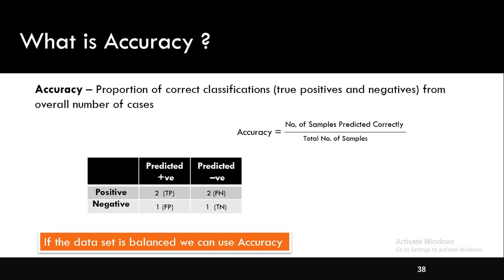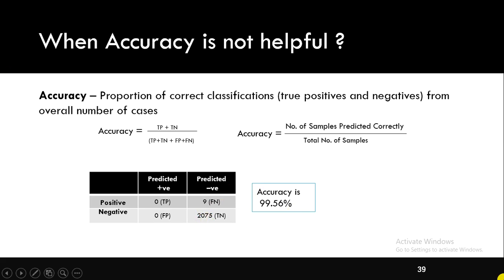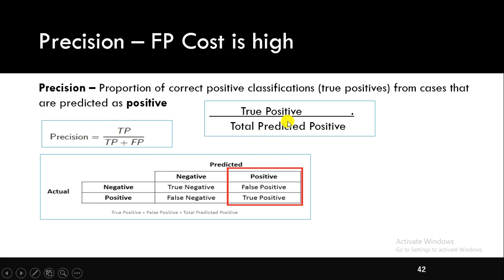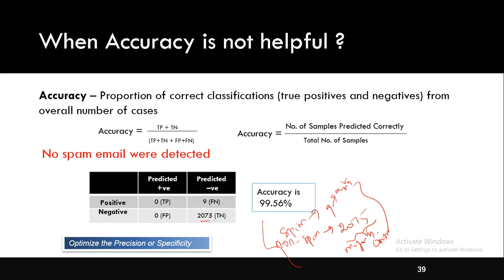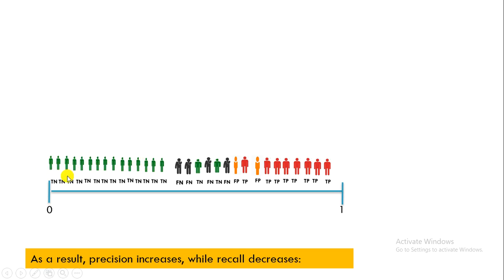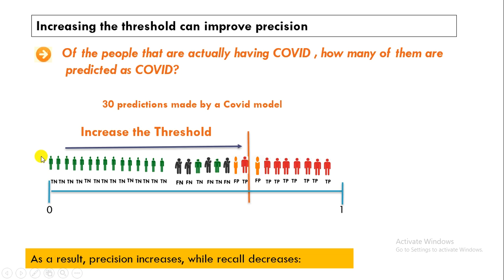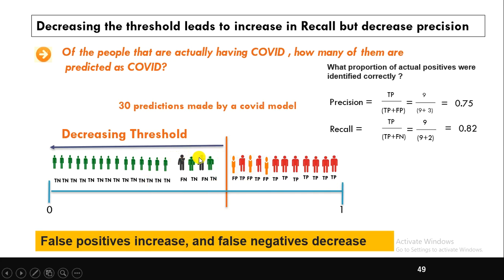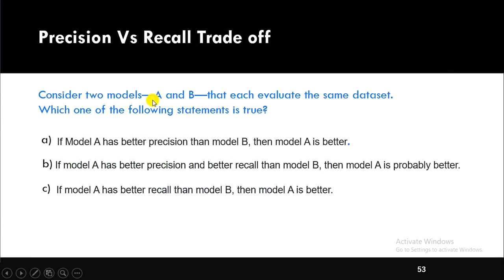Confusion Matrix Part 2